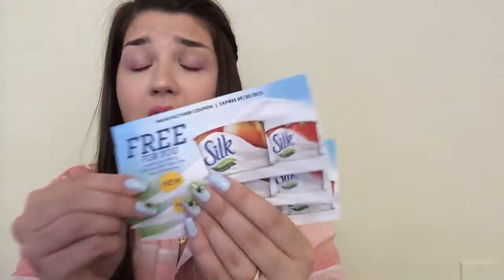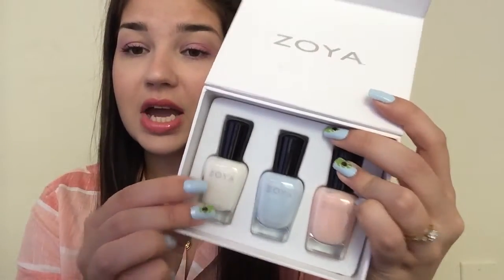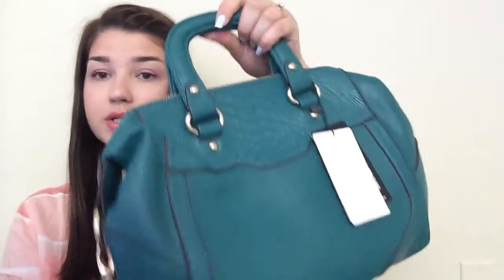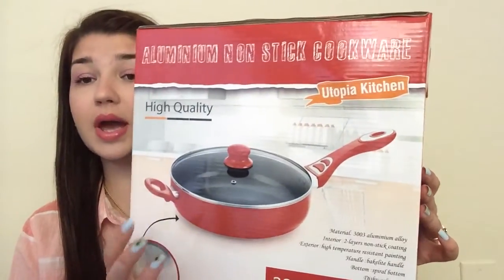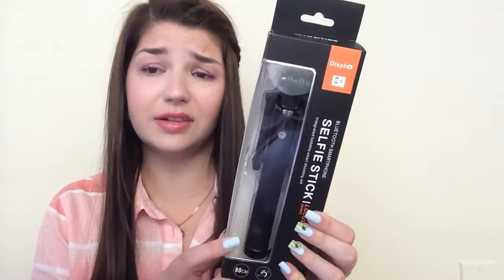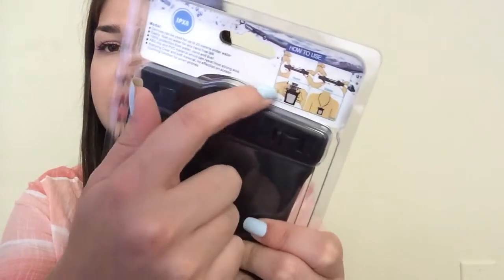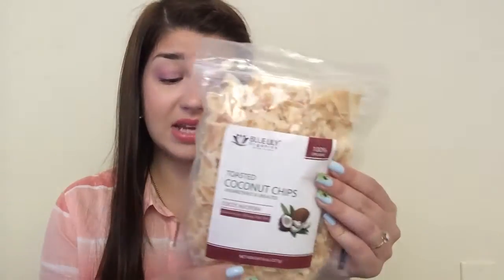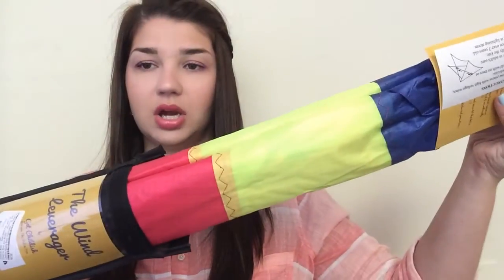Freebies June 14th - 20th